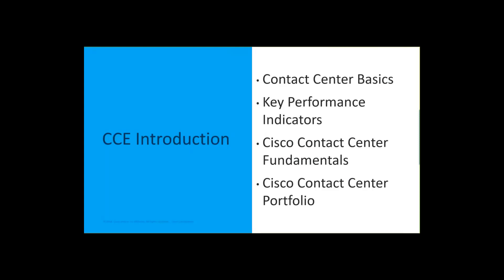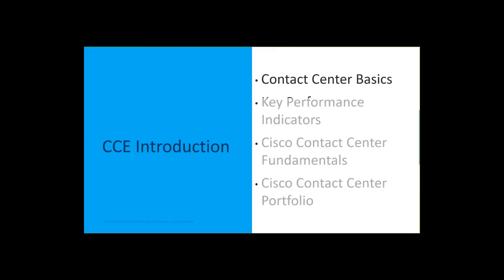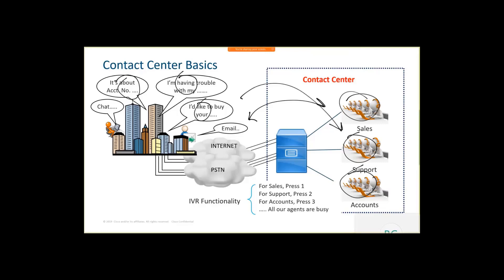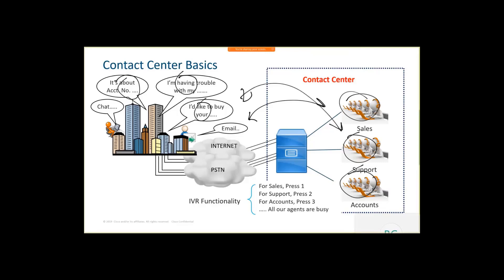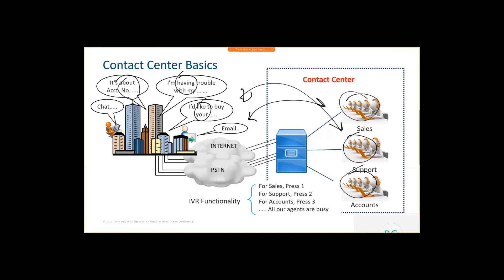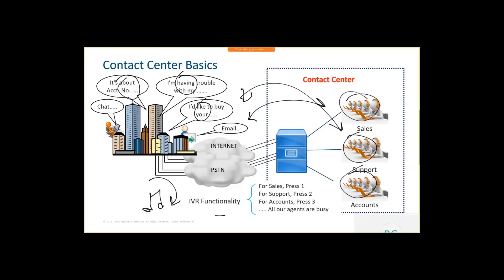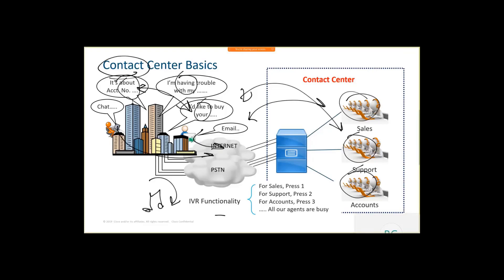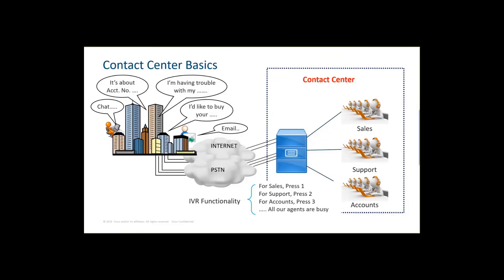PCCE 12.5 Sample Video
Take a tour through the technology foundations of the Cisco Packaged Contact Center solution for Enterprise customers. Based on the new 12.5 release of PCCE.

Topics:
-CCE Foundations
-CCE Component Functionality
-CCE Terms and Naming Conventions
-CCE Tool Navigation
-CCE Features